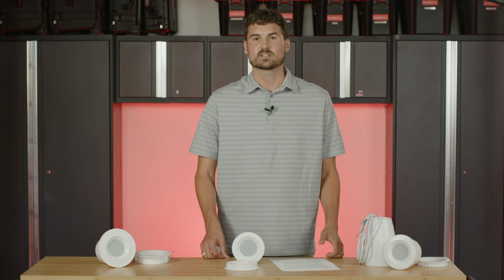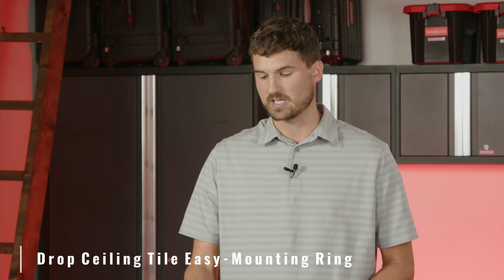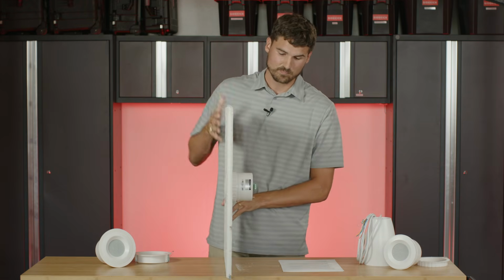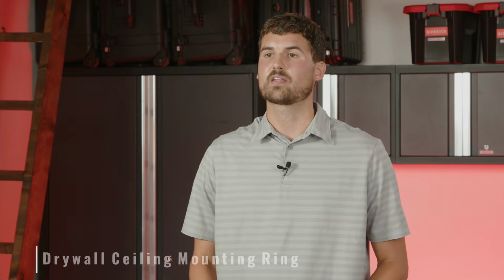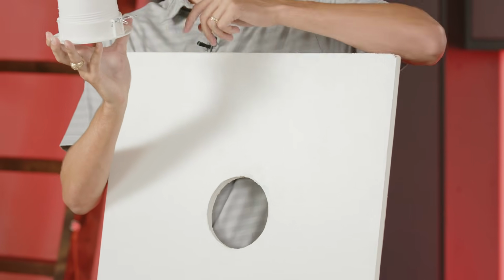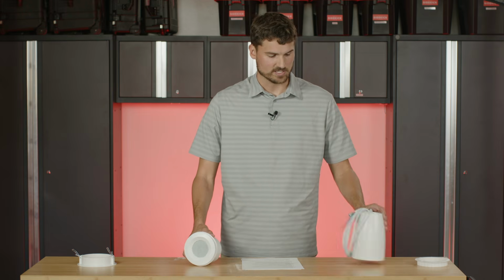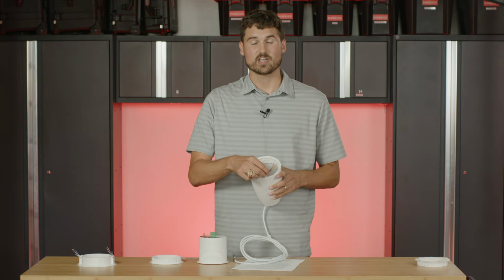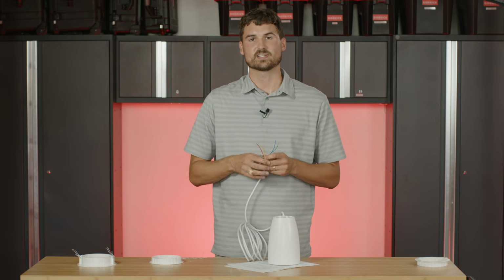How to Install The Pure Resonance Audio C3 with Ceiling Tile, Drywall, & Pendant Mount Speaker Kits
The Pure Resonance Audio C3 3" micro ceiling mount speaker is our most versatile speaker yet. Today we’re going to show you how to install the C3 speaker using each of the 3 different mounting options.

The C3 comes standard with a screw-on Easy-Mounting threaded mounting ring that’s engineered for mounting on ceiling tiles. Also available is a Drywall Mounting Ring for installing the C3 in conventional drywall ceilings with no above ceiling access. You can also use the Pendant Speaker Cover Kit with speaker wire and integrated safety cable that is designed for hanging the C3 in exposed open plenum ceilings, raked ceilings, and other contemporary open architectures.

*Easy-Mounting Ring Installation

1. Measure and cut your hole in the ceiling in the desired position. If mounting into an acoustic tile ceiling, remove ceiling tile when attaching the speaker.
2. Unpack the speaker unit with a mounting ring.
3. Insert the C3 speaker into hole in the ceiling and place the threaded mounting ring on the back of the speaker.
4. Rotate the mounting ring onto the ceiling speaker until it is tight.
5. Connect your speaker wire to (+) and (-) inputs on the back of the C3.
6. Select the desired tap setting.
7. Replace the ceiling tile with the C3 securely installed.
PLEASE NOTE: It is recommended to also attach the speaker unit using a safety cable. Check local safety code requirements. The cable and hardware are not provided for this.

*Drywall Mount Installation

1. Use the cutout template provided in the manual to measure 5 1/8” diameter carefully and cut your hole in the drywall.
2. Unpack the C3 speaker unit and remove the drywall mounting ring from its packaging.
3. Unscrew the threaded easy-mounting ring that comes included on the C3 speaker.
4. Screw on the C3 drywall mounting ring until it is tight and secure.
5. Connect your speaker wire to (+) and (-) inputs on the back of the C3.
6. Select the desired tap setting.
7. Carefully push the C3 speaker with the drywall mounting ring securely screwed on into the 5 1/8" diameter hole in your drywall.

*Pendant Mount Installation

1. Unpack the C3 speaker and the pendant speaker cover and speaker cable with integrated safety cable and loop nut cinch.
2. Remove the easy-mounting ring included on the C3 speaker.
3. Unscrew the gray collet nut on the rear of the pendant speaker cover and thread the provided speaker cable through the collet nut and into the back of the pendant cover.
4. Connect the speaker wire to (+) and (-) inputs on the back of the C3 speaker.
5. Screw the C3 speaker unit into the pendant speaker cover until fully tightened.
6. Screw down the plastic collet nut on the back of the pendant speaker cover.
7. Securely attach the safety cable.

Featured In this video:

Pure Resonance Audio C3 3" Micro Ceiling Mount Speaker

Pure Resonance Audio C3 Pendant Speaker Cover Kit with Wire and Safety Cable